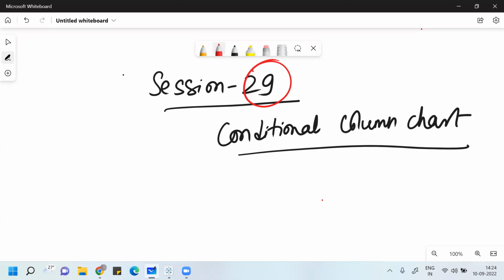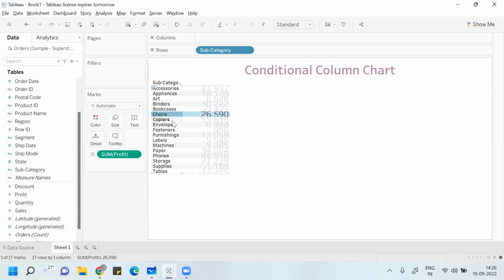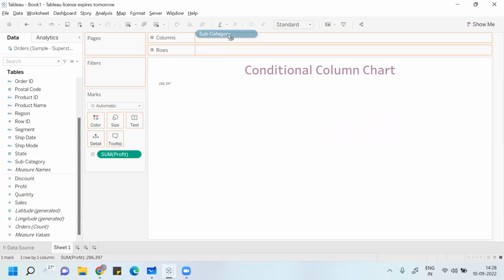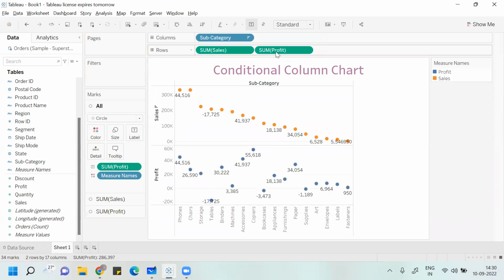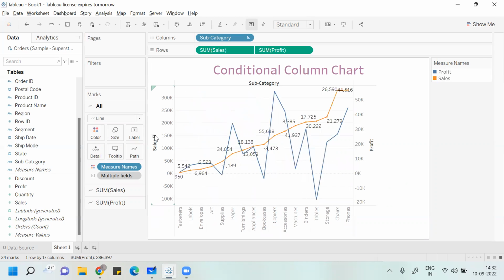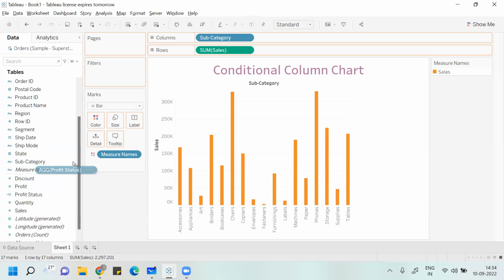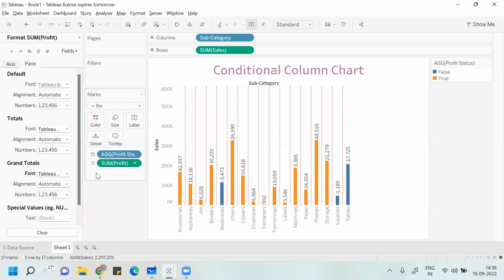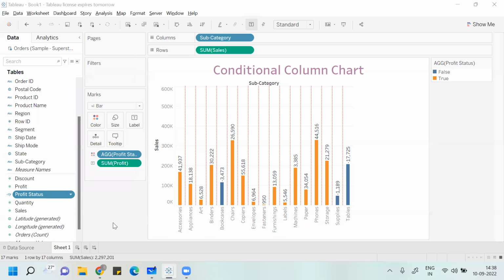Conditional Column Chart-Session 29-Tableau Tutorials